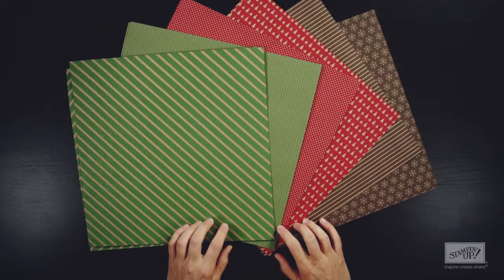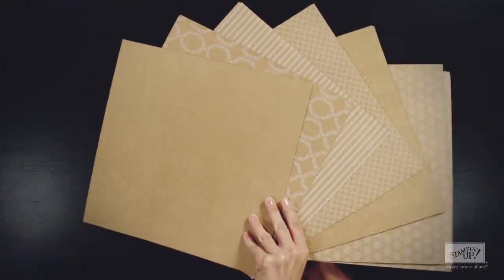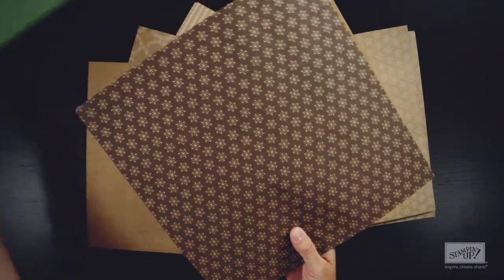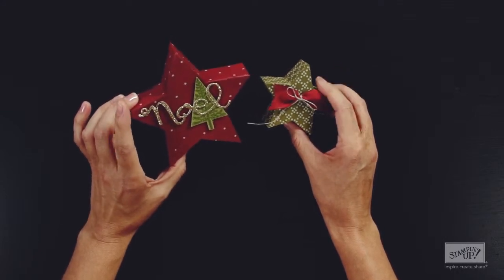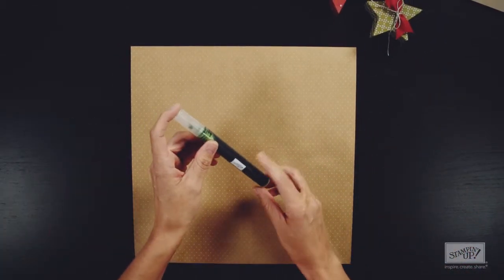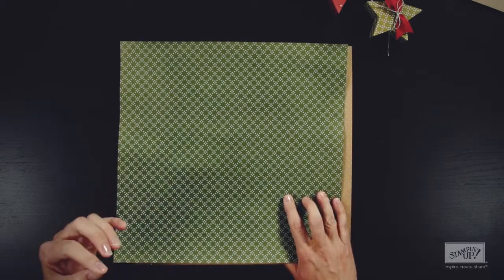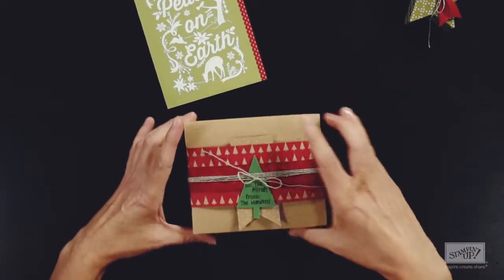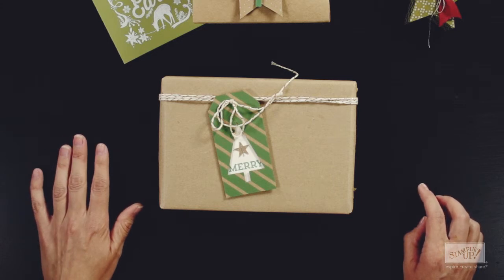Under the Tree Paper by Stampin’ Up!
Why is the Under the Tree Specialty Designer Series Paper an exceptional choice for making your own boxes, tags, and more? So many reasons! Watch this video to learn what you can do with Under the Tree Specialty Designer Series Paper.

Once you’re on Stampin’ Up!’s website, you can
• Click Store to buy products online.
• Click Catalogues (at the bottom of the page) to see our current catalogues and products.
• Click the social media buttons (at the bottom of the page) to visit us on Facebook, YouTube, Pinterest, and Twitter.